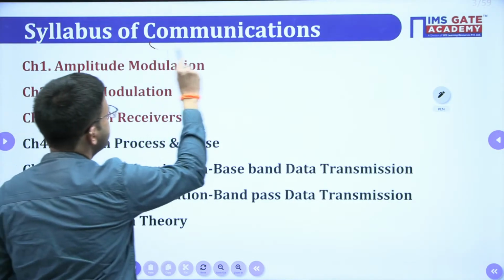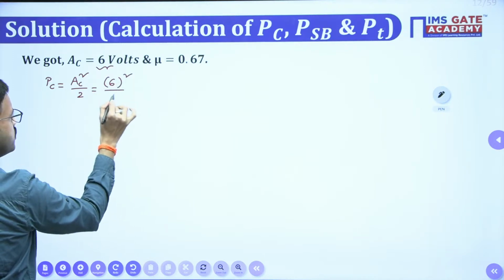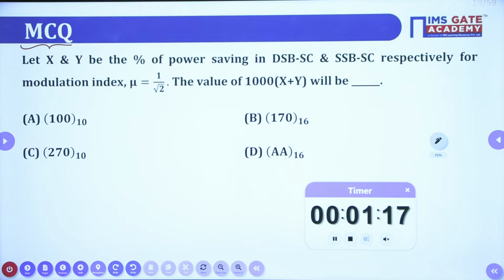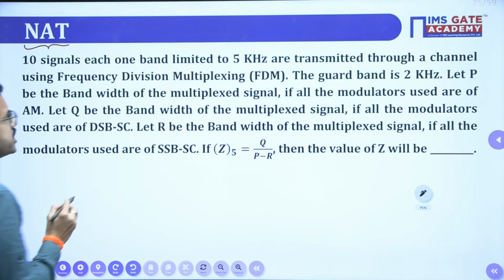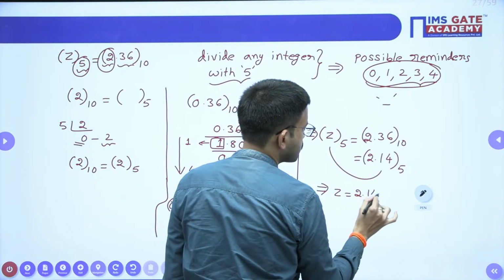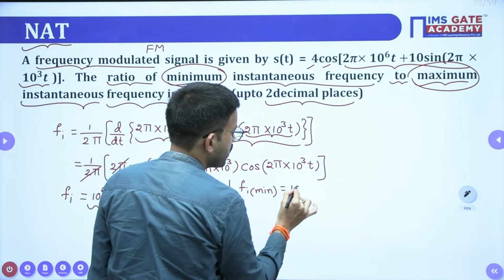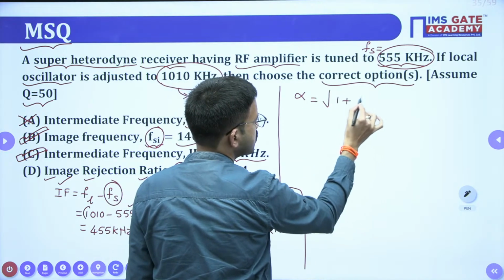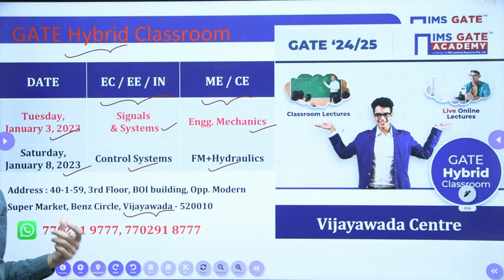Communication - 1 for GATE 2023 | GATE Score Booster by Jandhyam Jeprakash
In this Live Session “Jandhyam Jeprakash” sir will solve the Predicted Question of “Communications” for the “EC-IN” Department.

 ✅ Start your GATE preparations with IMS India:
Additionally,